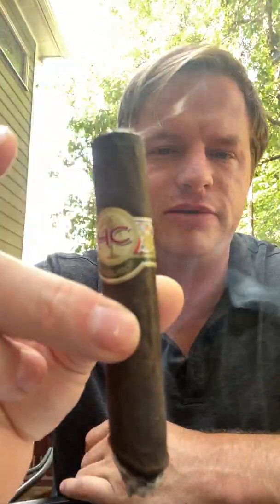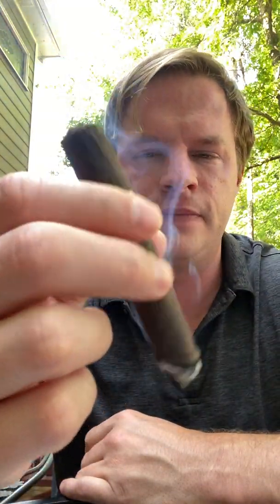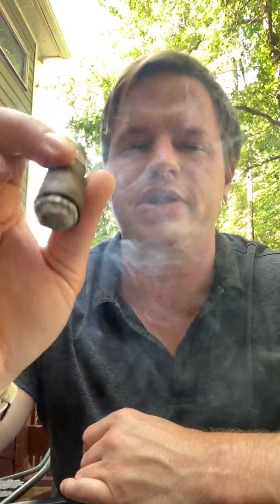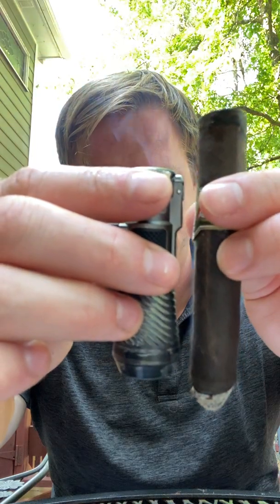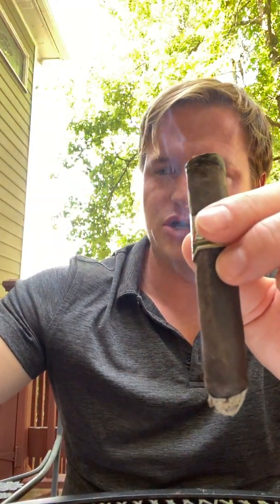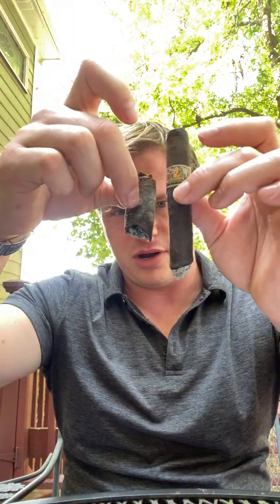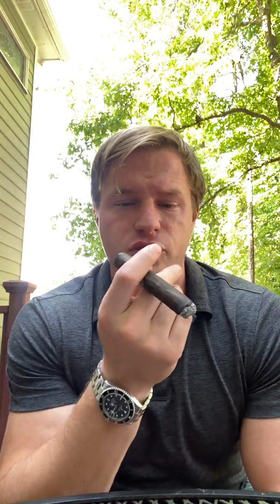Cigar Review 99: HC Maduro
Havana club Maduro
Conclusion: Buy (well priced)